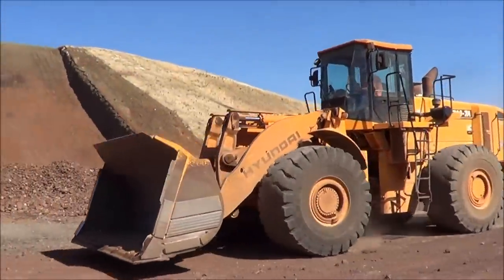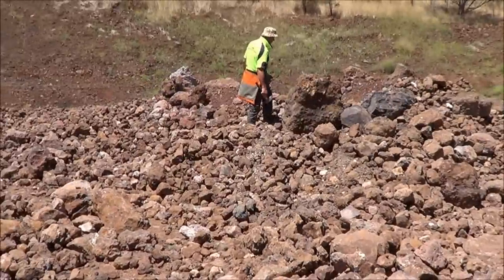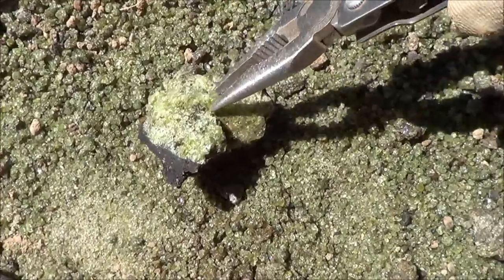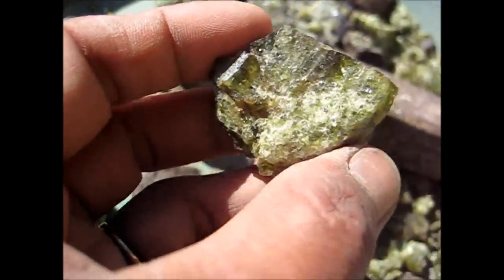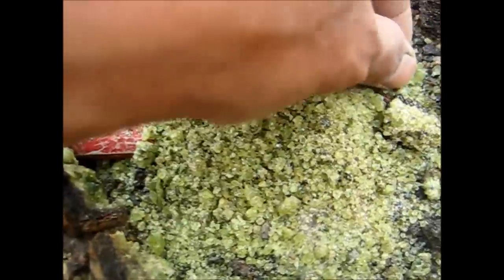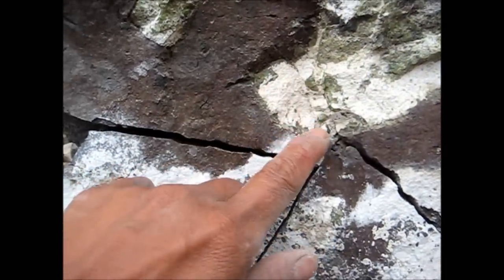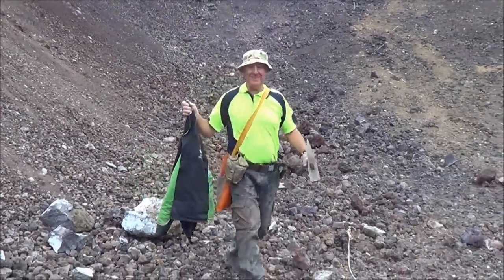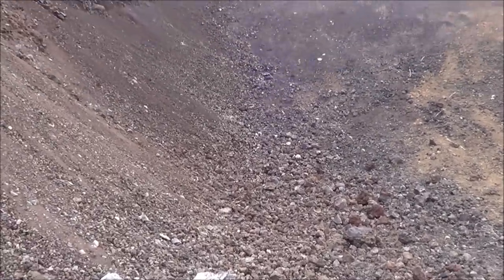How to find PERIDOT | Liz Kreate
Prospecting for "Poor Mans Emerald" (Peridot) at Mount Shadwell in Victoria. Check in with the Moyne Shire Council at Mortlake for Regulations/Permission.